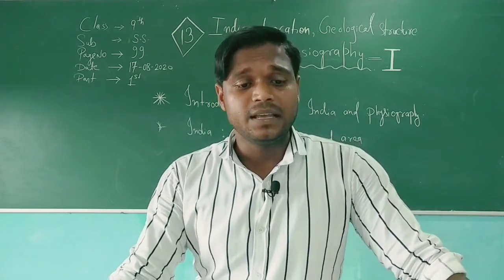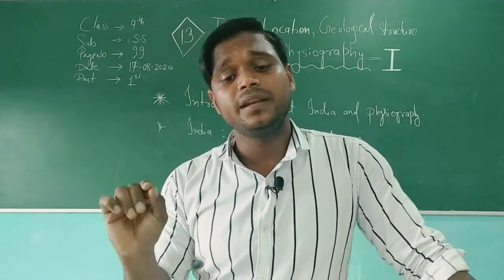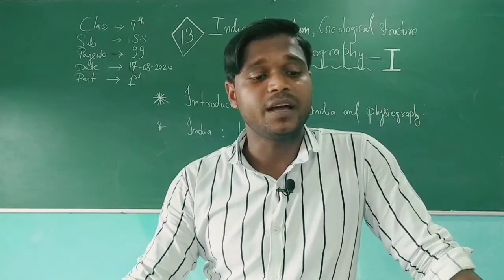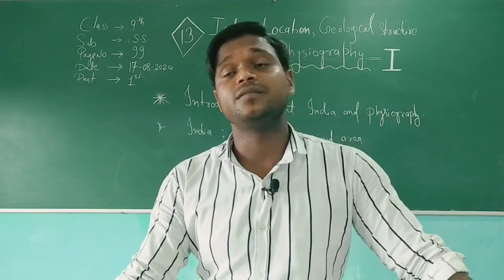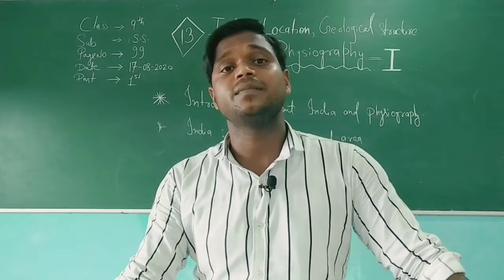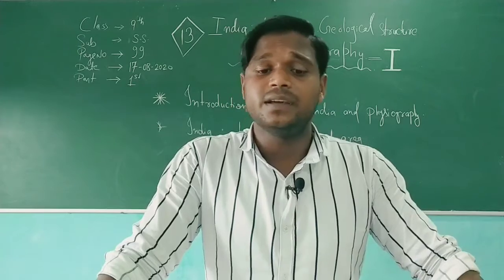Std 9 Eng Med Sub S S Ch 13 India location geological Structure Part 1